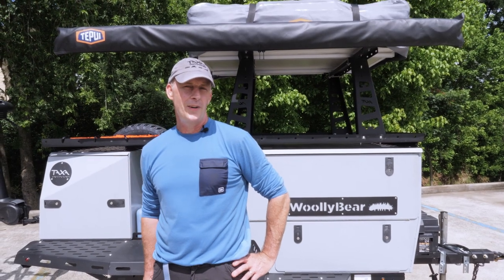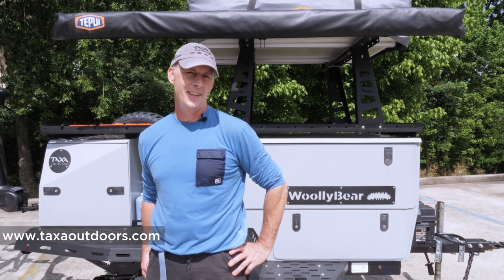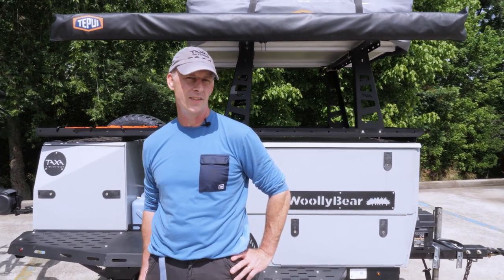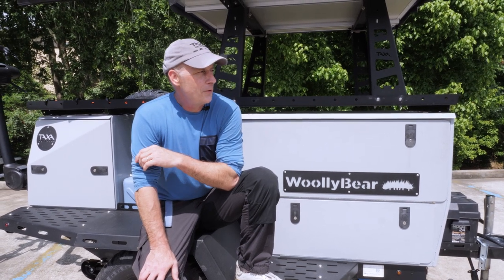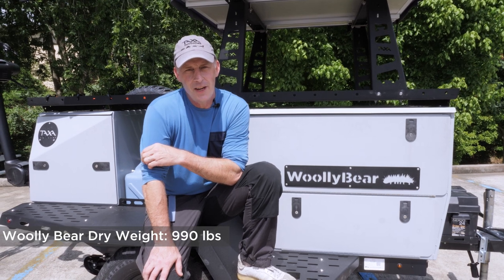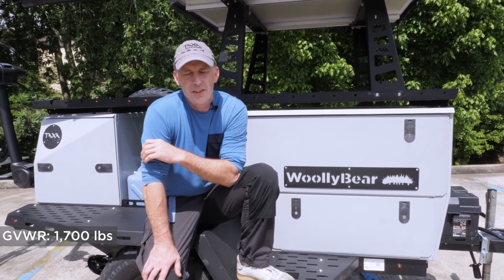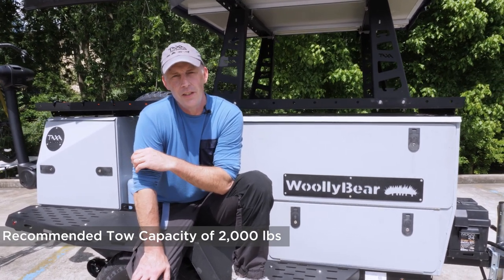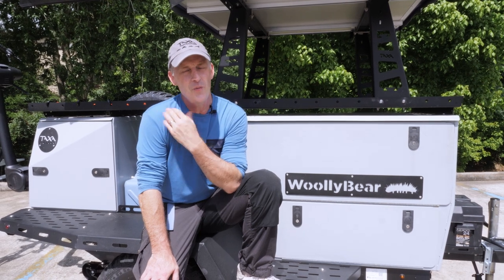Woolly Bear Frequently Asked Questions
Frequently asked questions about the TAXA Outdoors Woolly Bear!